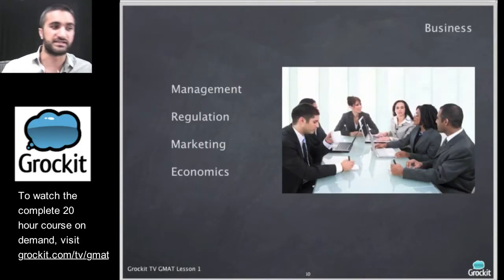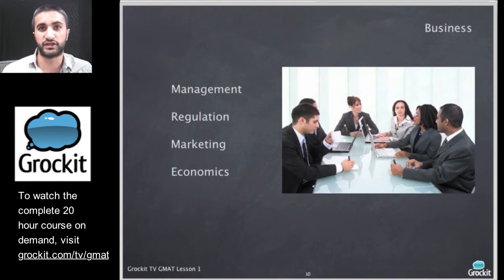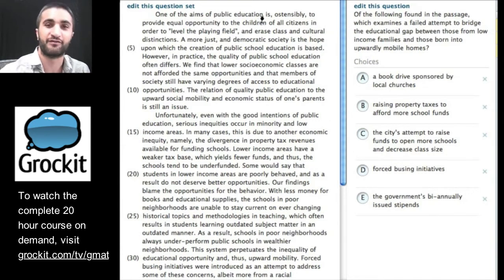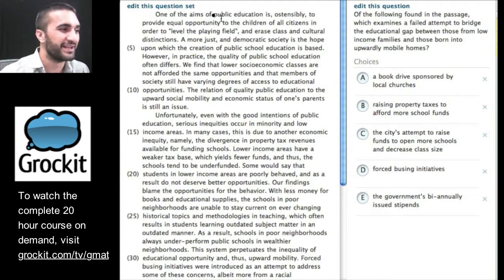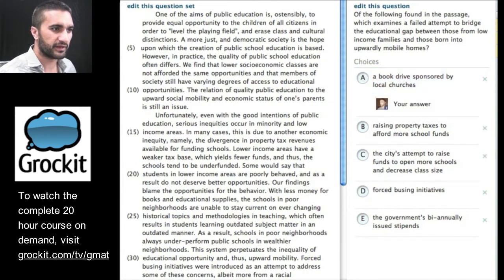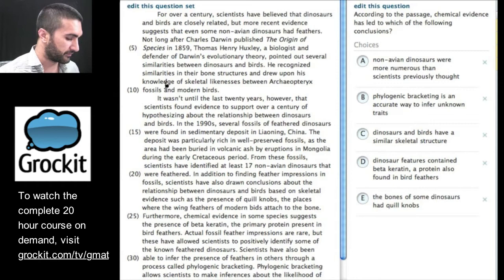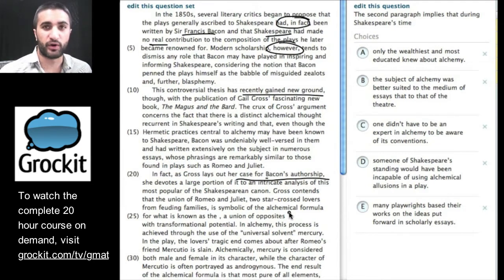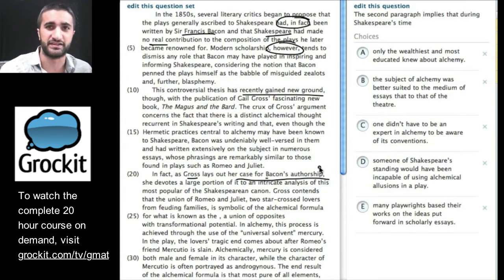Grockit GMAT TV Lesson 3, Part 2 (Verbal Reading Comprehension)